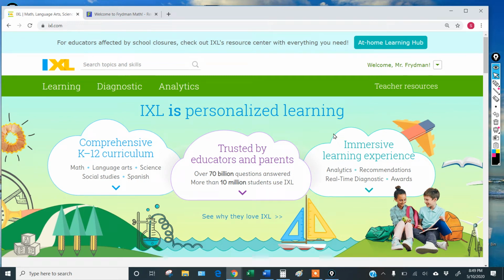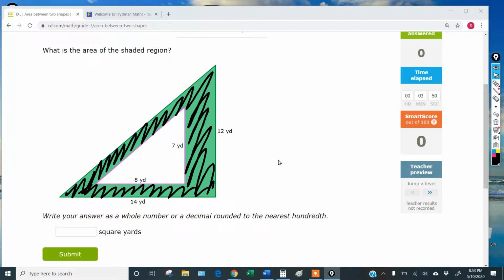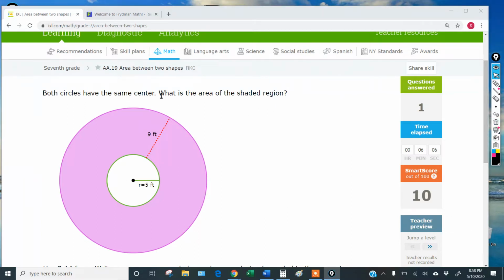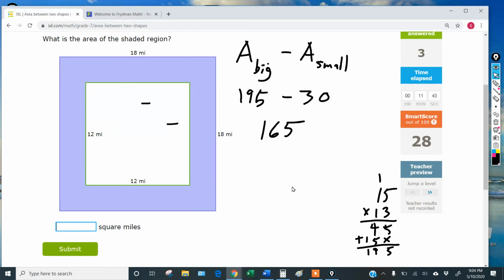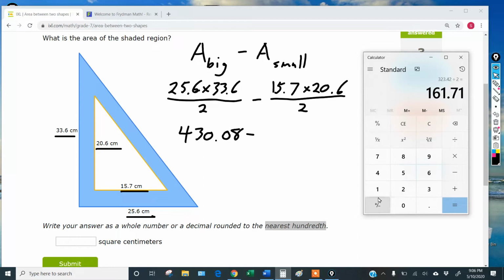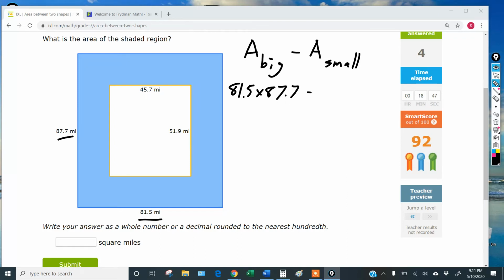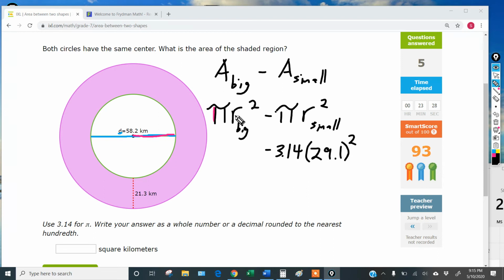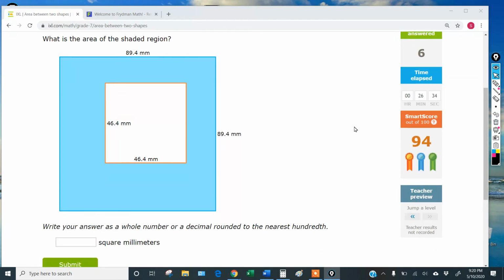IXL 7th grade AA.19 - Area between two shapes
Explanation of the problems in IXL 7th grade AA.19: Area between two shapes